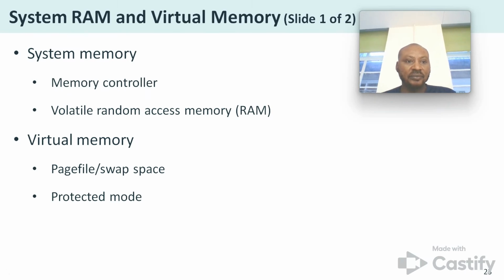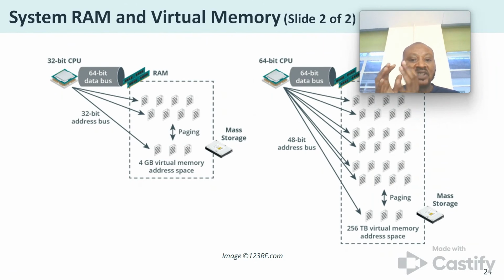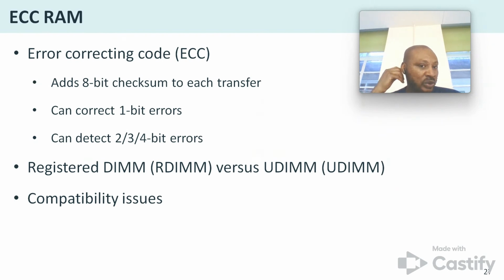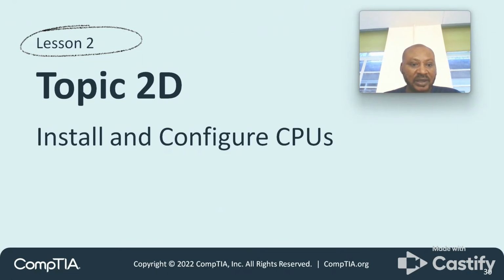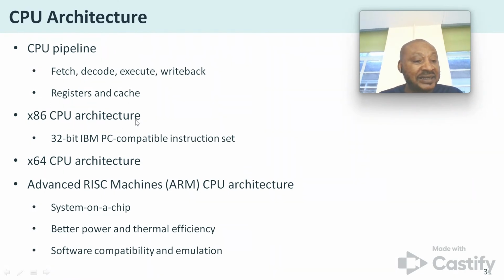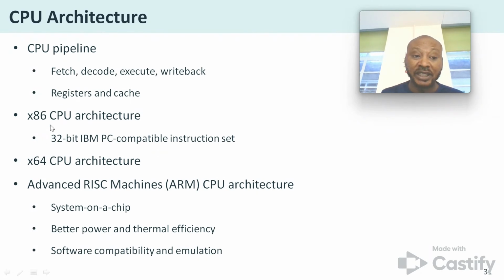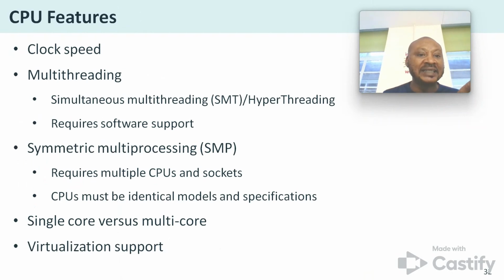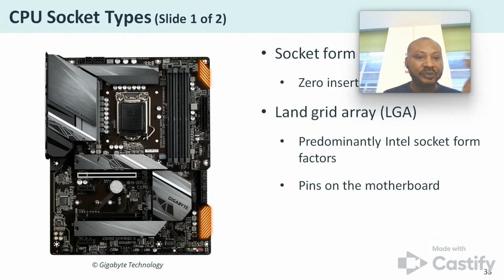CompTIA A+ Core 1 Lesson 2C Install and Configure System Memory & Lesson 2D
This training is on CompTIA A+ Certification. The training is for those who are beginers in Tech and want to build a career in InformationTechnology.